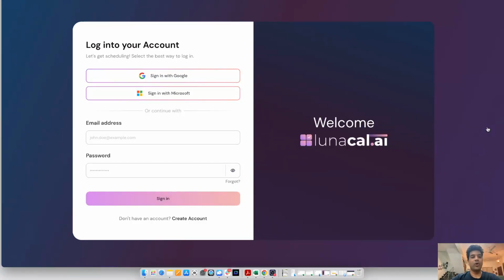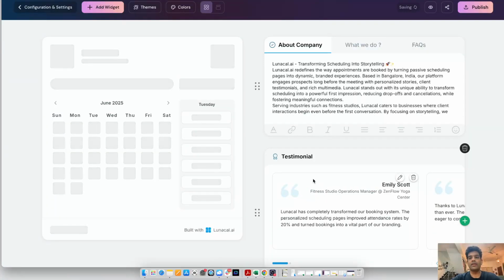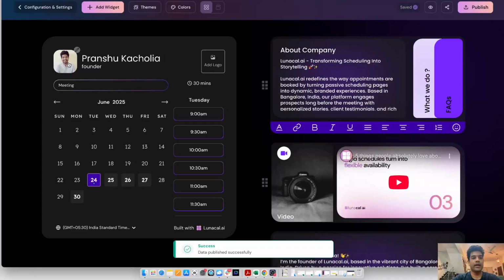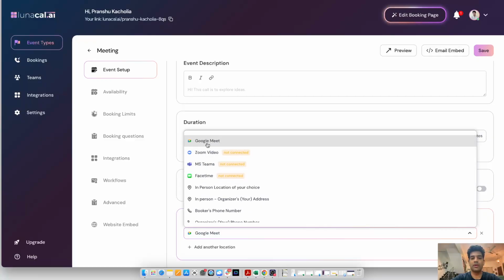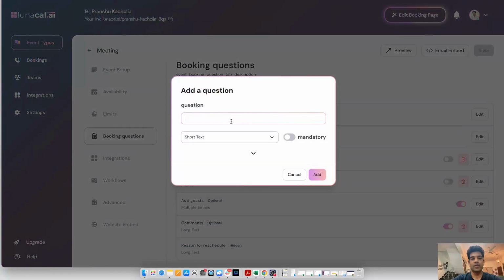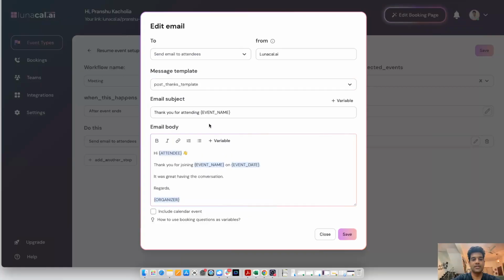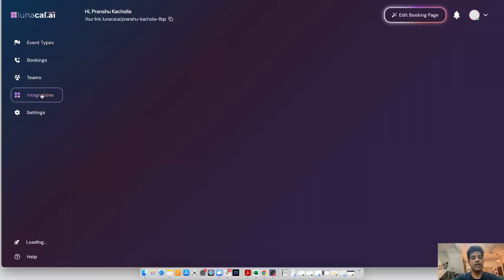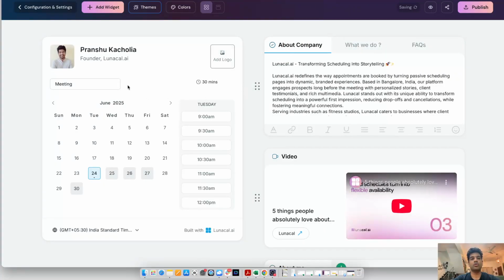How to setup Lunacal